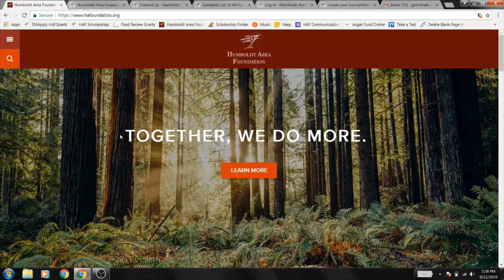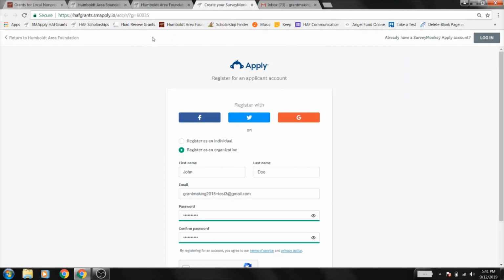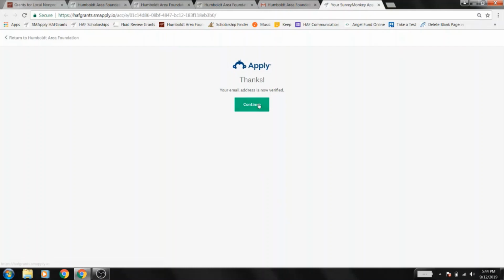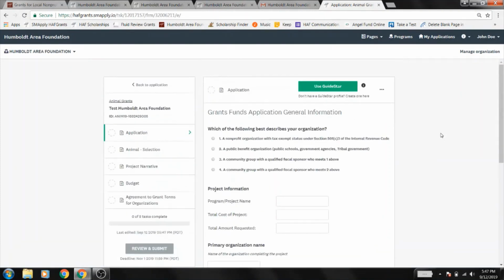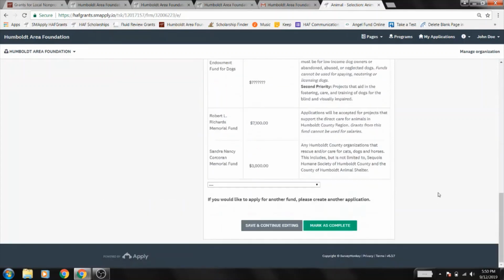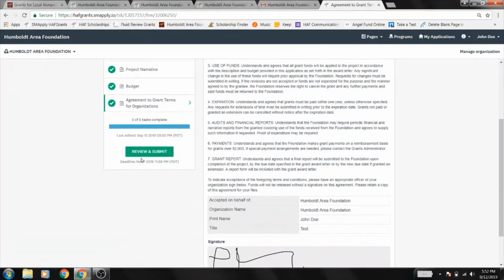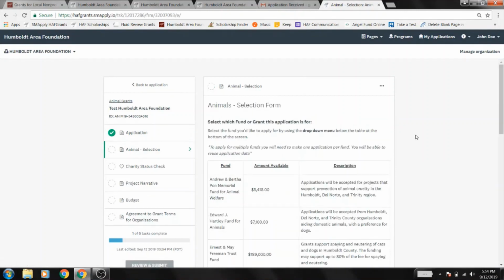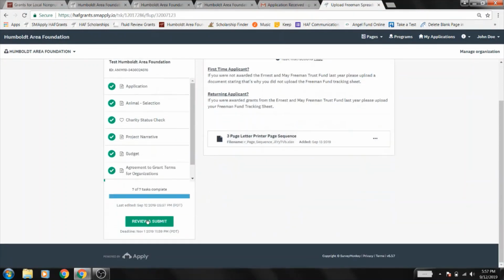Field of Interest Grants Site Tutorial 2019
This video walks you through the basics of creating an account and applying to Humboldt Area Foundation's Field of Interest Grants on our new